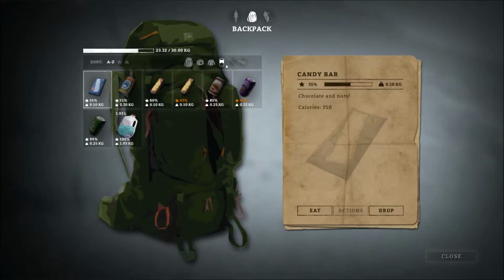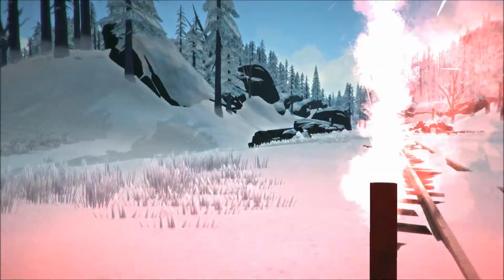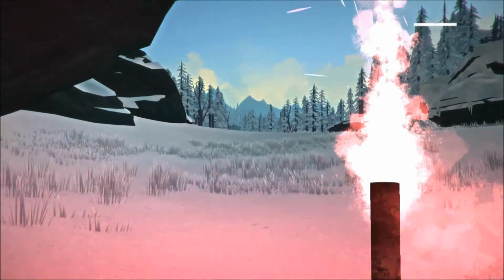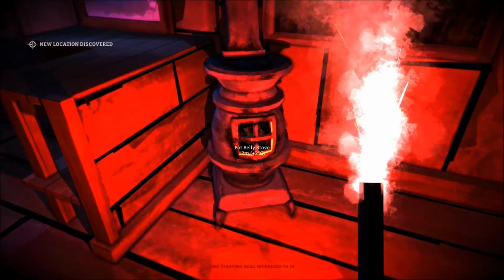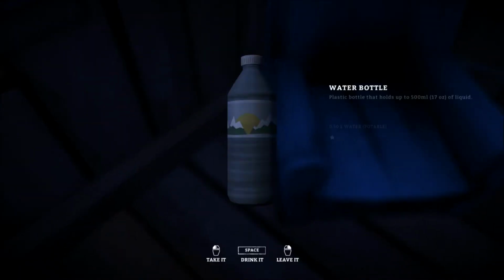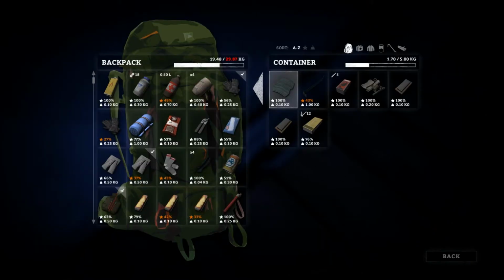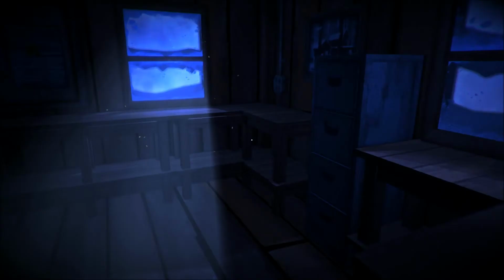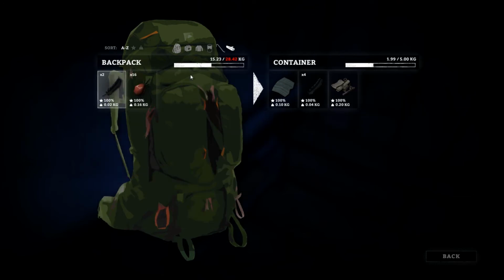The Long Dark Episode 3